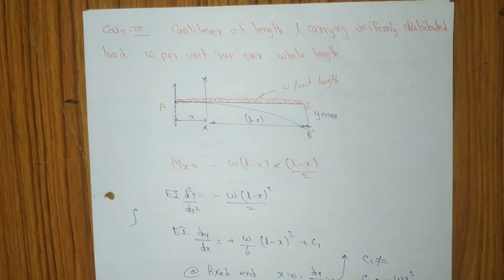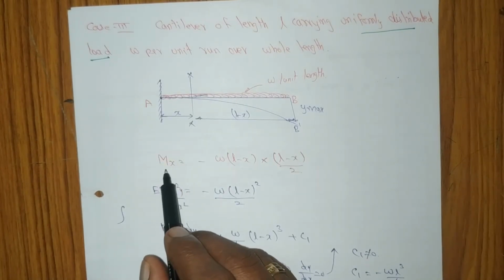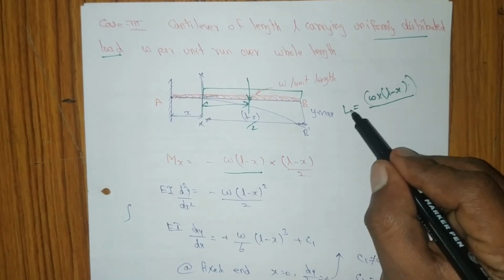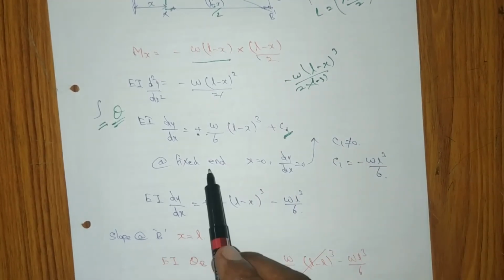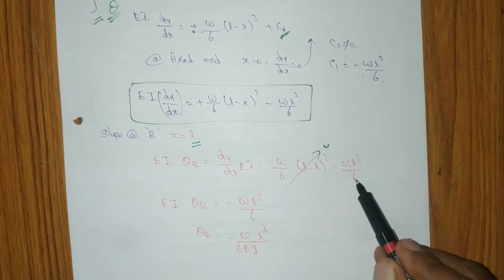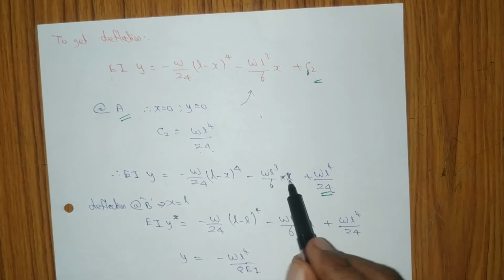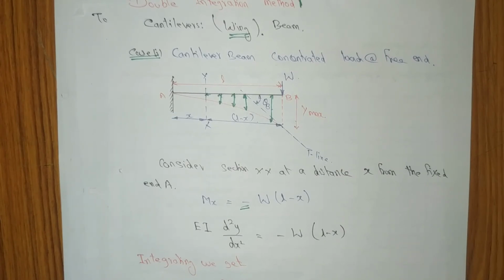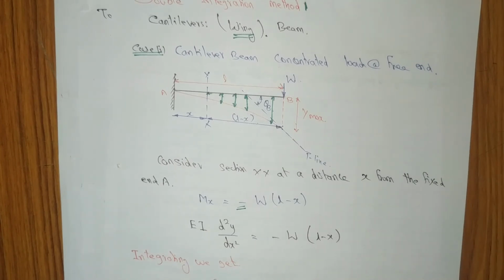Deflection of cantilever beam due to UDL load for entire space of the beam case | SNS Institutions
Understand the deflection behavior of a cantilever beam subjected to a Uniformly Distributed Load (UDL) across its entire length! This video covers the derivation of the deflection formula, key factors influencing beam deformation, and practical insights into how UDL affects structural performance. Perfect for engineering students, structural analysts, and anyone interested in beam mechanics.

Key Topics Covered:
Overview of cantilever beams and UDL
Mathematical derivation of deflection due to UDL
Comparison of UDL vs. point load effects
Real-world applications of UDL analysis in engineering
Factors affecting deflection and structural integrity